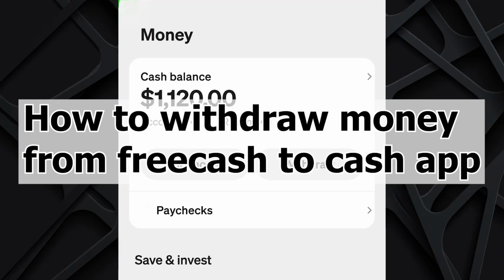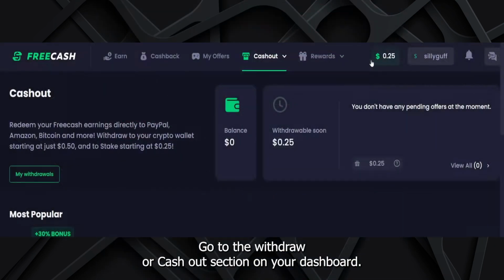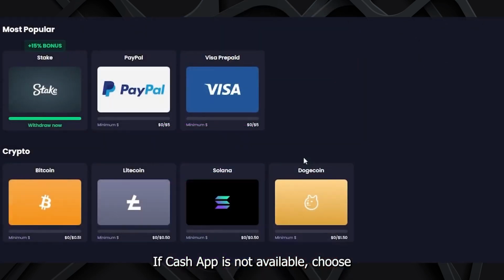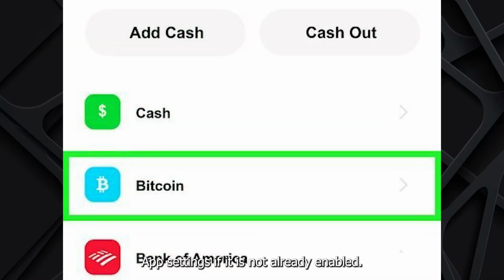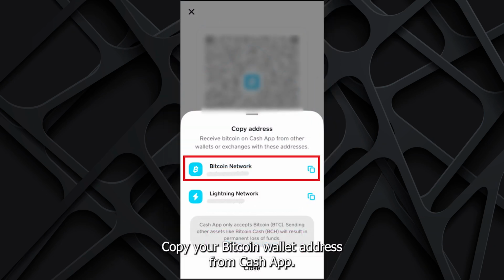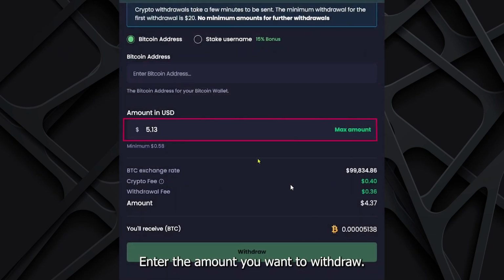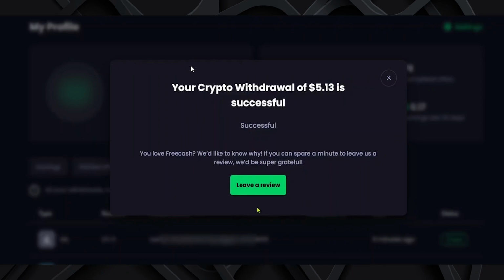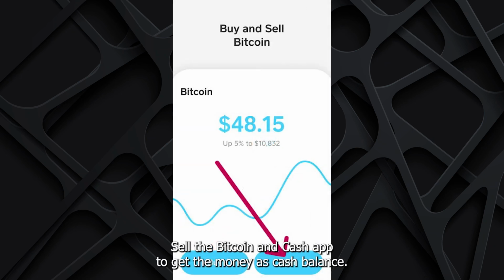How to withdraw money from freecash to cash app (2026) I DOUBLE Z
Open Freecash → Go to Wallet → Tap Withdraw → Choose Cash App (or gift card/crypto method if required) → Enter amount → Confirm transfer → Check Cash App balance.

In this 2026 updated tutorial, you’ll learn exactly how to withdraw money from Freecash to Cash App step by step. If you’ve earned rewards and want to transfer your funds quickly, this guide explains the safest and most effective way to move your balance.

This process works through Freecash and may involve transferring funds directly or using supported payout methods before adding them to Cash App. Following the correct withdrawal steps helps avoid delays, rejected transfers, or verification issues.

In this video, you’ll discover how to:
• Access your Freecash wallet and check available balance
• Select a withdrawal option compatible with Cash App
• Enter the correct payout amount
• Verify your Cash App details securely
• Track withdrawal processing times
• Fix common payout errors or pending transactions

Withdrawing money from Freecash to Cash App allows you to convert online earnings into usable funds for spending, saving, or transferring. This tutorial is helpful for viewers in the USA, UK, Canada, France, and across Europe who want smooth digital withdrawals in 2026.

If your withdrawal is pending or not appearing in Cash App, follow this complete step-by-step guide to resolve common issues quickly.